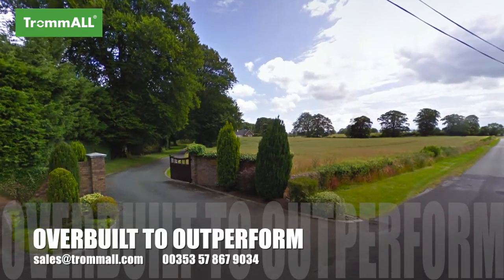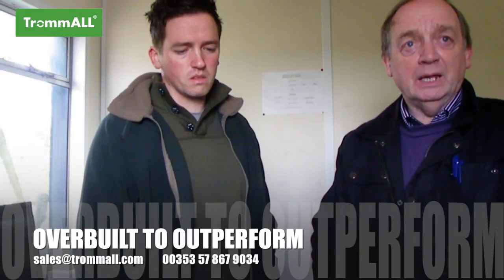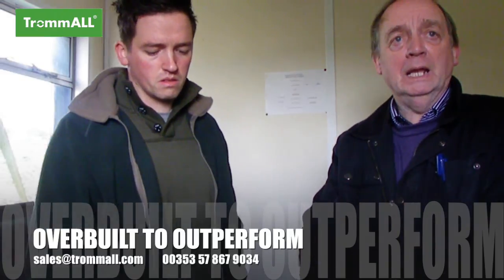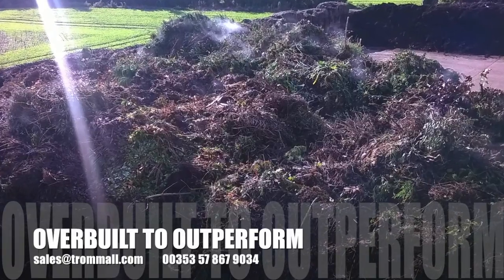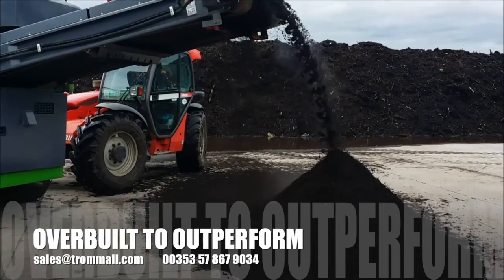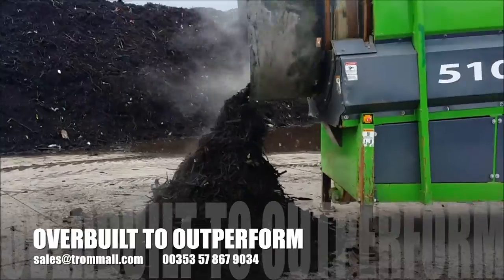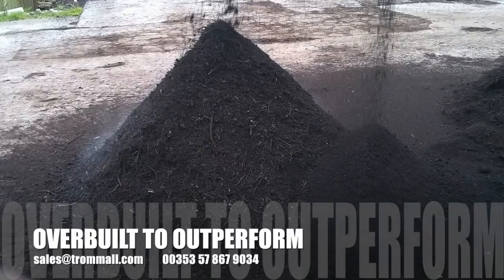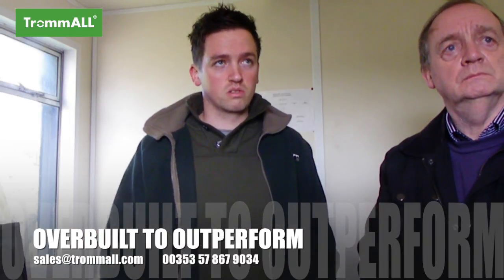TrommALL 5100W Case study with Gavin Cleary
The TrommALL ® 5100W is a trommel screen and stockpiling unit designed to handle the
toughest screening applications. The machine is overbuilt to outperform its competitors in
every field. The 5100W is highly manoeuvrable and has been designed to comply with
transport regulations. Applications include: C&D, Compost, Topsoil and many other materials.

Features

Diesel / Hydraulic powerunit
Safety guarded to CE specifications
Full length impact bed in feeder
Impact bed in tall conveyor feedboot
Hydraulically movable feeder conveyor
Remote greasing
Quick drum change
4 wheel drive
Ground level adjustable brushes
Easily transported
End tensioned screens
Heavy duty drum shafts with taperlocks
Cast iron pumps and motors
Hydraulic oil cooler
Variable speed belts
Roll out product conveyor for maintenance
Ability to ship 2 machines per container
Set-up time under 5 minutes